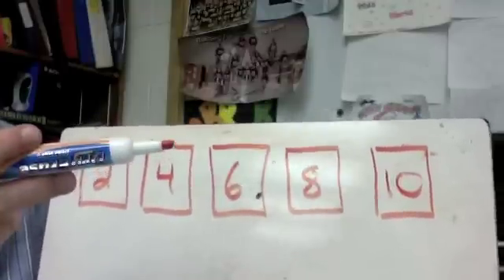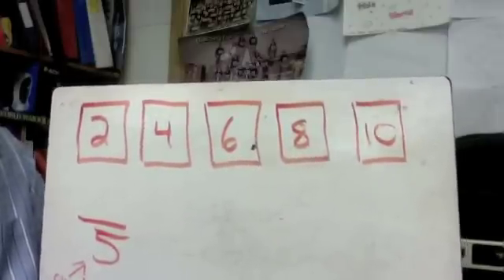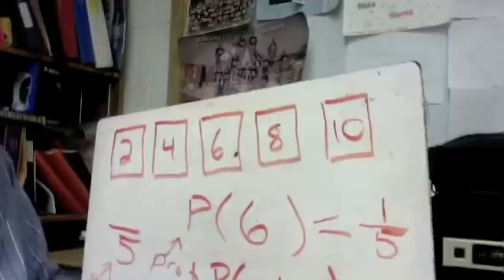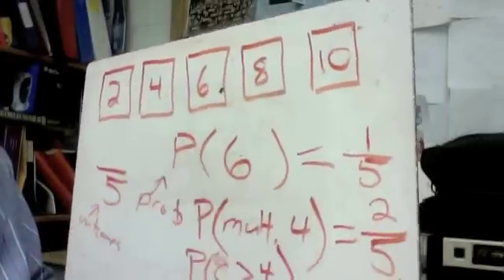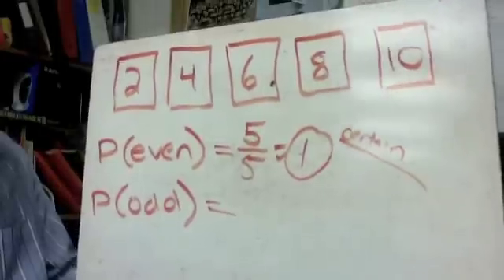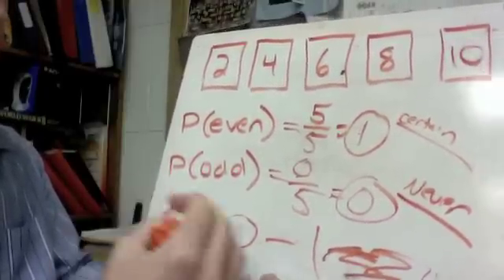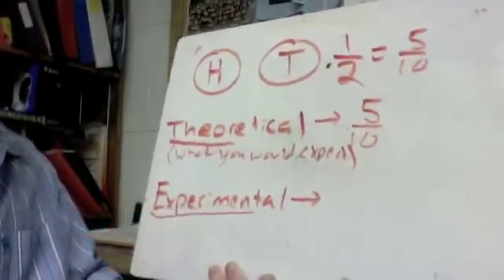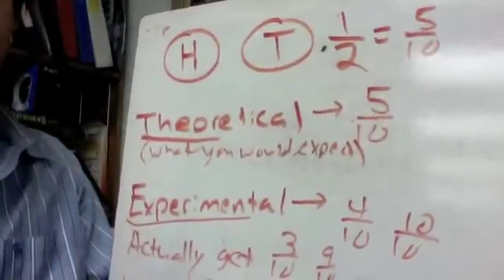6th Grade Beginning Probability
6th Grade Beginning Probability